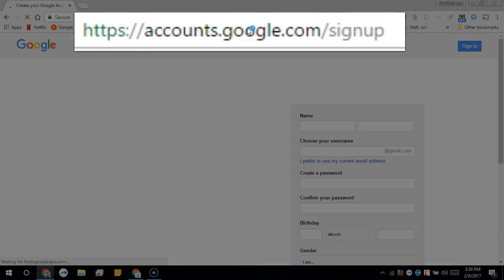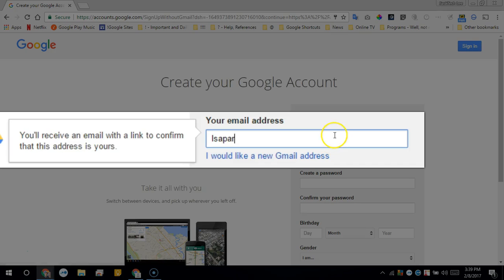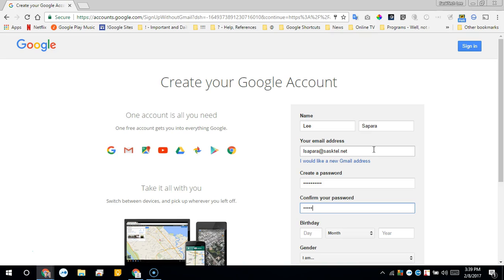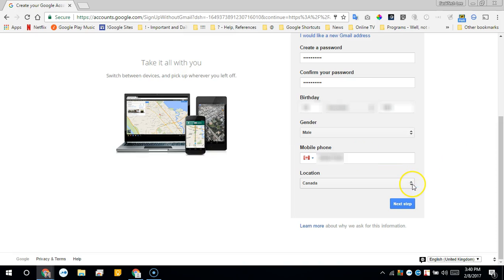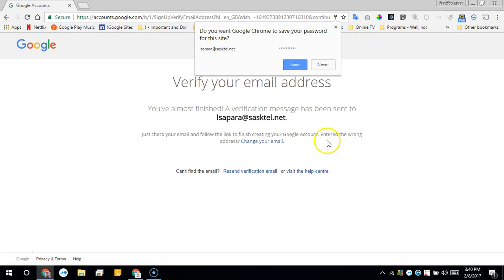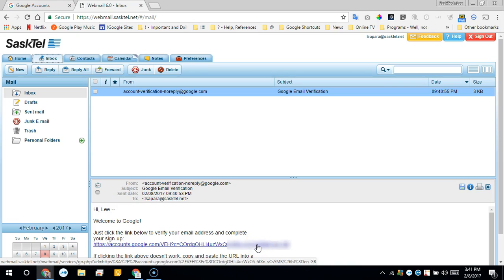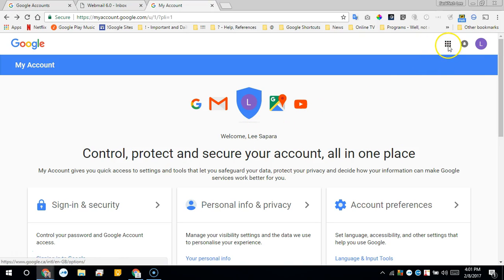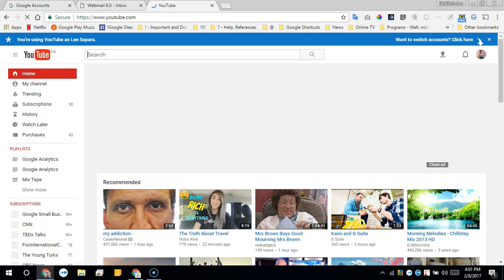Setup a Free Google Account with an Existing ISP Email Address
4. Check your email for an email from Google with the subject "Google Email Verification" and click the link inside the email to verify your address.

These instructions are best used with ISP Accounts or Free Email Services similar to the ones below where you do not own the domain for email service:

You will be limited with Support Resources and not be able to contact Google as paid plans do.

IMPORTANT WARNING NOTE: You can use your domain but if you ever do go to a paid plan your content WILL NEED TO BE RE-UPLOADED as this plan will become a conflicting account.  For more information on conflicting accounts visit the Help Center Article

With Paid G Suite accounts you be sure that your data is safe and get help when needed from a Partner or Google Directly.

This video is response to "How do I setup a free Google Account with my email?"